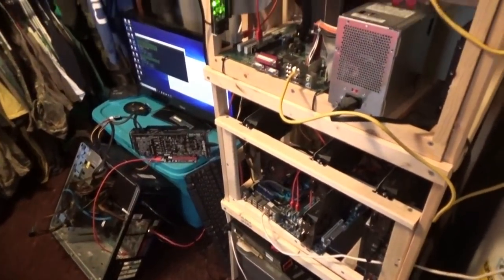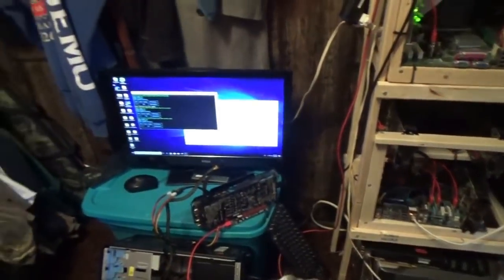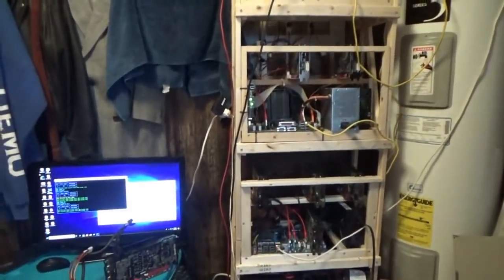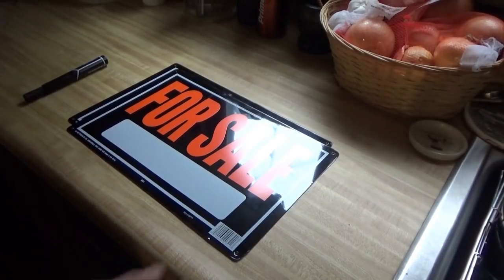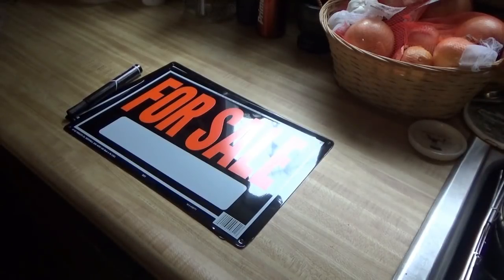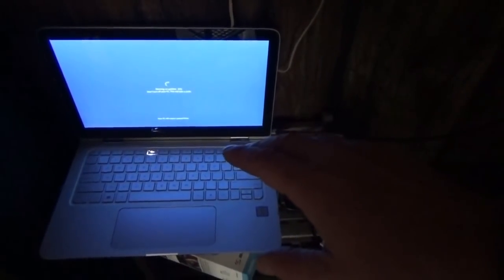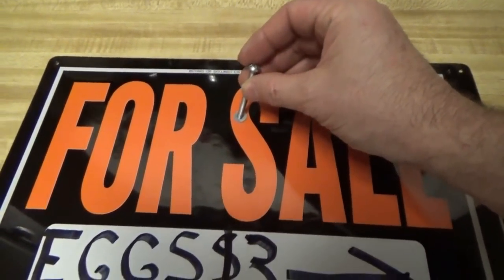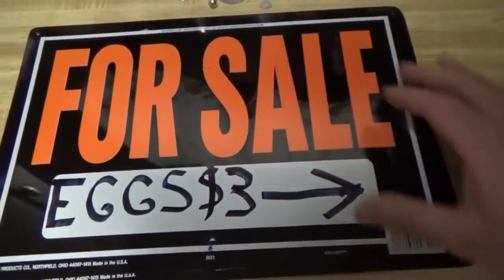Homestead Life - Starting An Egg Business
Melanie is starting an egg business at the homestead. We are getting over a dozen eggs a day now and she has been asking me to put signs out to sell them.

We went to town hall to get permission to put out the signs today and then bought some aluminum signs for outside.

I also got a fence post to drive into the ground which I will put the signs on.

I drilled holes in the signs to put bolts through them into the post.

I wrote on the signs the price of the eggs and an arrow pointing to our home.

Melanie has taken over the care of the chickens and she really loves them. She wants to have this business to offset the cost of the chicken food.

A friend came over to visit for a while so the day flew by fast.